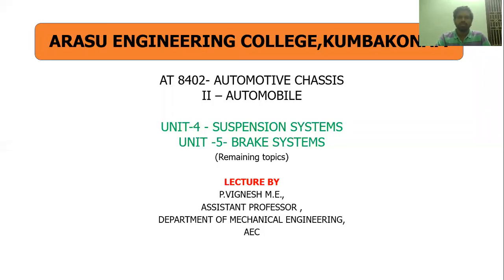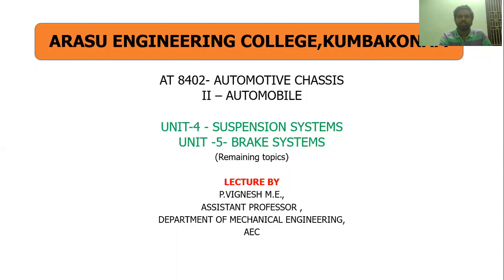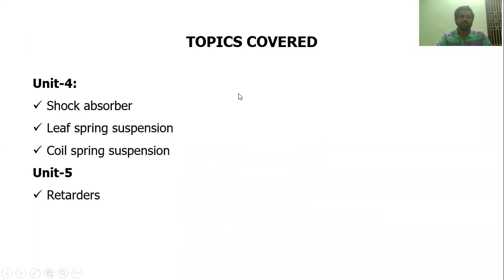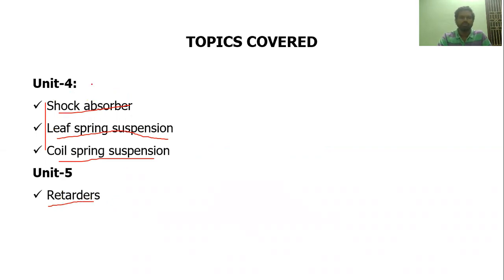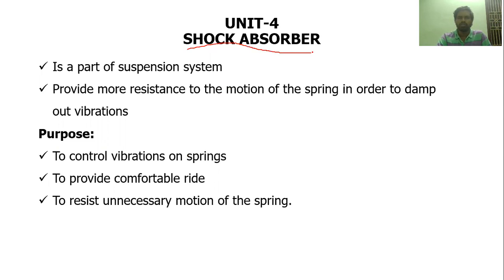AT8402 UNIT4 & UNIT 5 -Shock absorber ,leaf and coil spring and Retarders